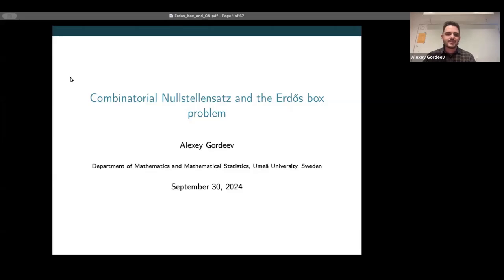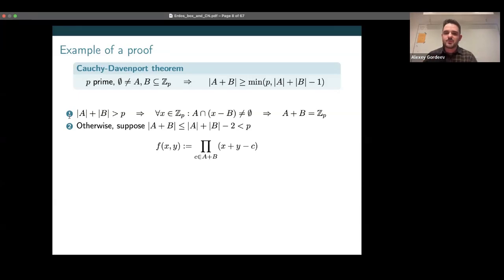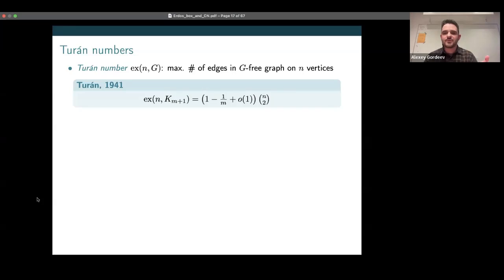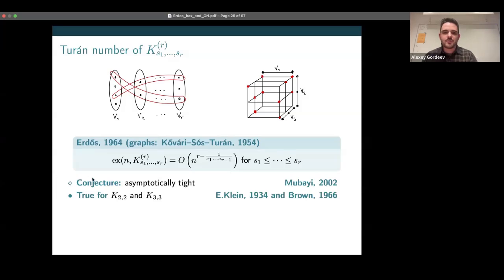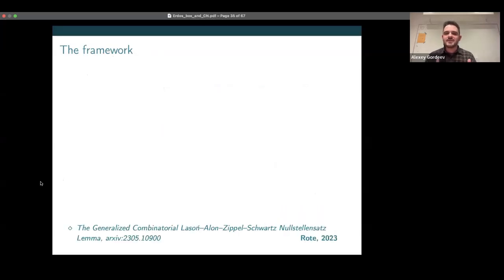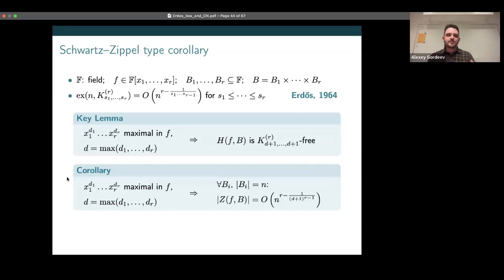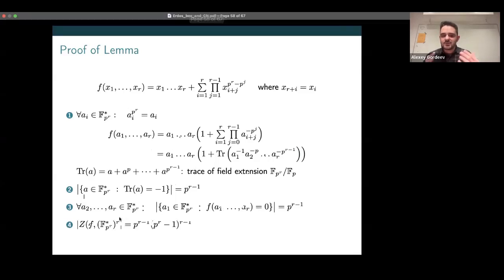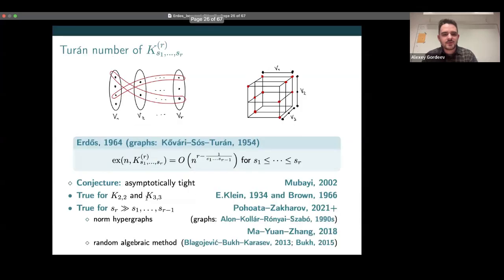AGT: Combinatorial Nullstellensatz and the Erdős box problem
Talk by Alexey Gordeev.

In the talk, I will show how Lasoń’s generalization of Alon’s Combinatorial Nullstellensatz can be used to obtain lower bounds on Turán numbers of complete r-partite r-uniform hypergraphs. As an example, I will give a short and simple explicit construction of a hypergraph free of copies of the complete r-partite r-uniform hypergraph with parts of size 2, thereby providing a lower bound for the so-called Erdős box problem. This asymptotically matches best known bounds when r ≤ 4.